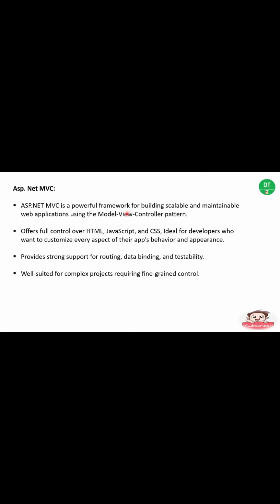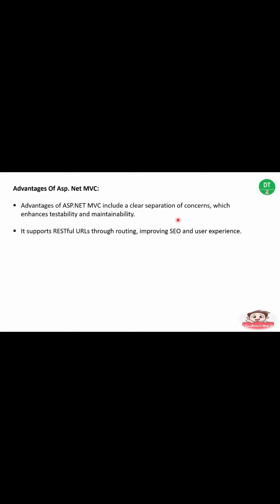The Real Reason Developers Choose MVC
In this video I have explained advantages of asp.net mvc. This is the continuation to  my web technologies short videos.